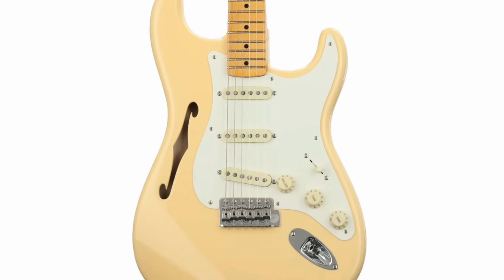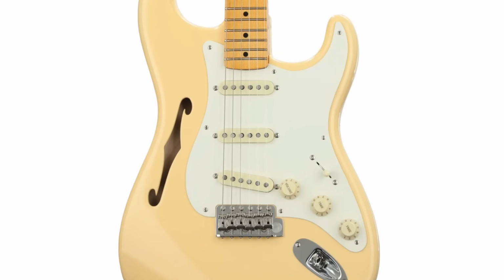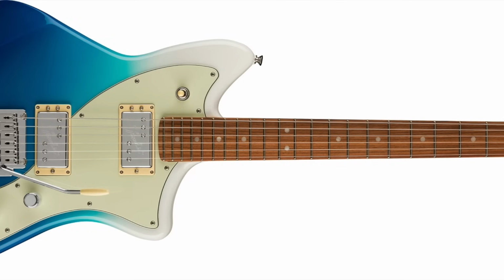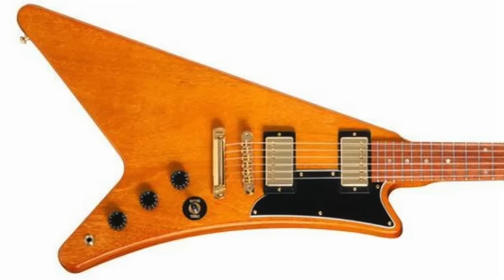The Gamble On Rare Signature Guitar Models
Baxter and Jonathan Discuss taking a gamble on signature model guitars. Some have skyrocketed in value and some have held or tanked.